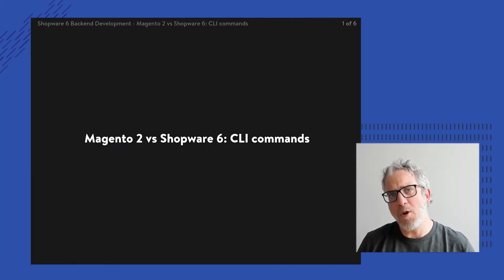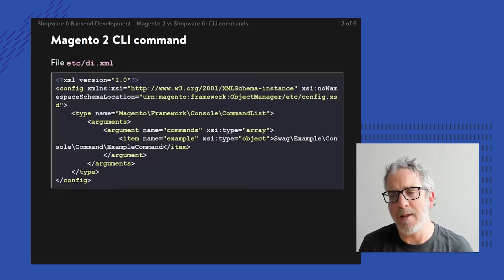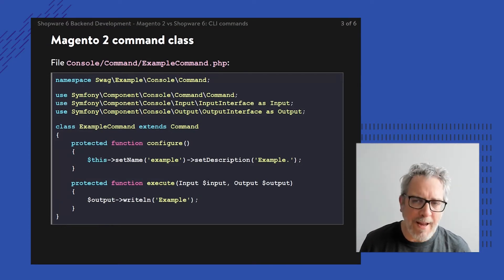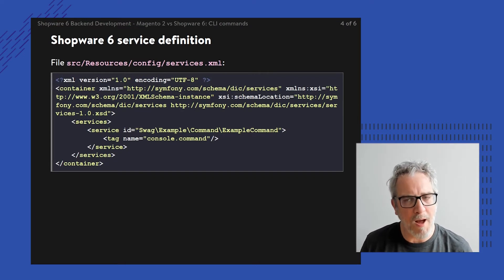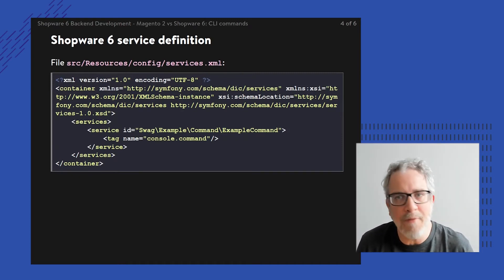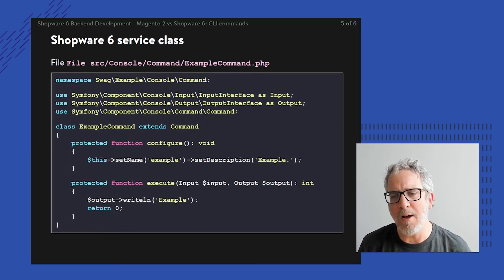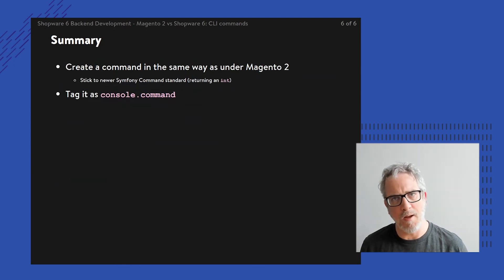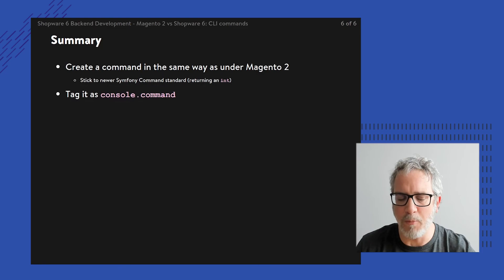Jisse Reitsma: Magento vs Shopware - CLI commands (3/11)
In this lesson, we will be comparing controllers between Magento 2 and Shopware 6.

Through his company Yireo, Jisse is involved with various activities in the fields of Magento 2, Linux, React, Docker – and now Shopware. This includes architectural consults, developer training, open source development, event organization, performance audits and much more.